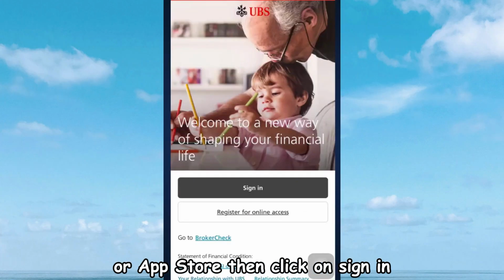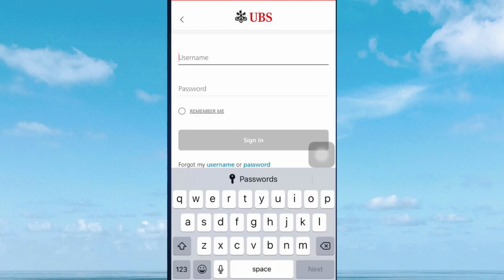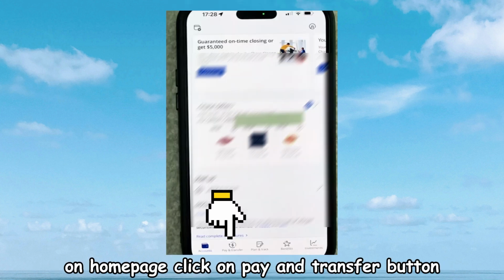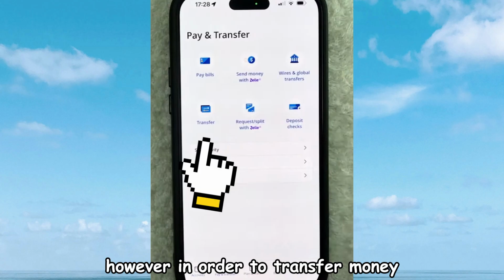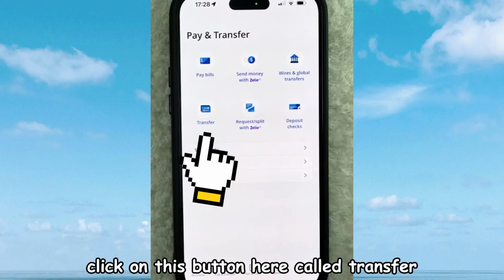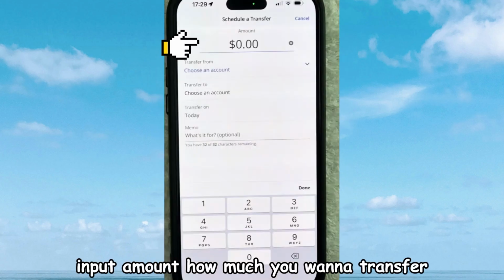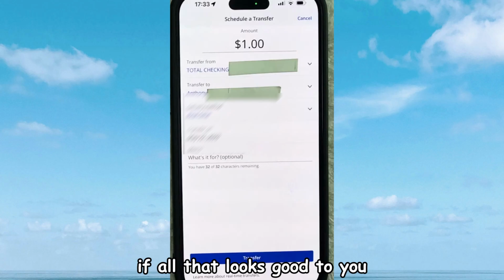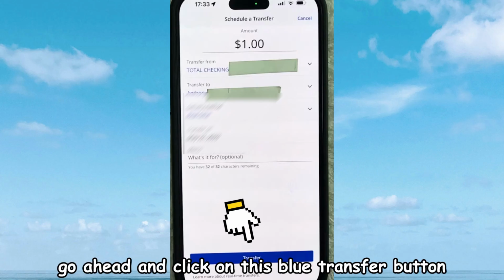How to transfer money from UBS bank account to another bank I DOUBLE Z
Effortlessly transfer funds from your UBS bank account to another bank using our secure online and mobile banking platforms. Whether you're in the USA, UK, Canada, France, or Europe, follow our step-by-step guide to initiate seamless domestic and international money transfers. Enjoy real-time processing, enhanced security, and a user-friendly interface designed to simplify your financial transactions. For any additional support, UBS customer service is readily available to assist you.

 UBS money transfer, transfer funds USA, UK bank transfer, Canada online banking, France international transfer, Europe secure money transfer, UBS online banking, cross-border payments